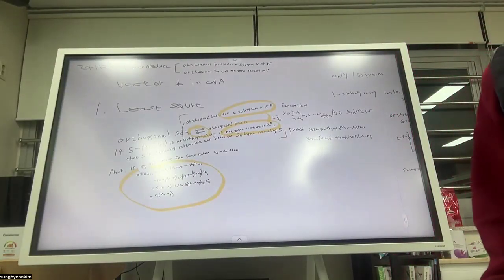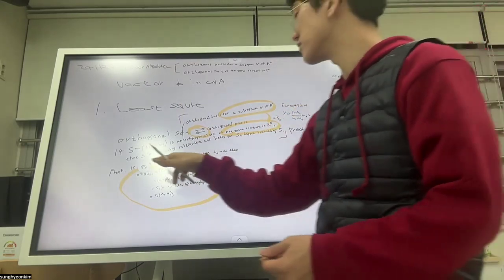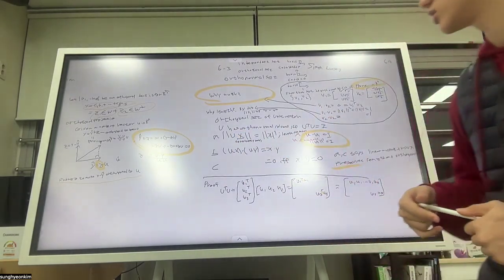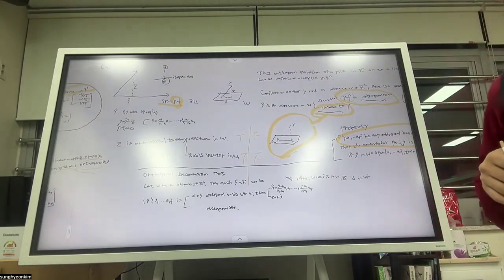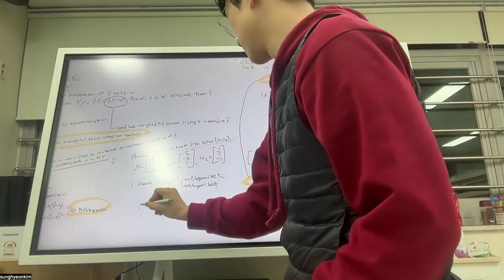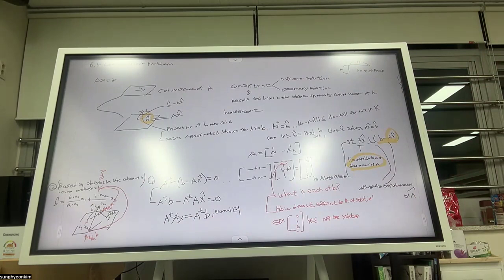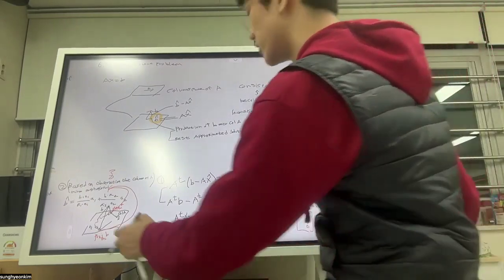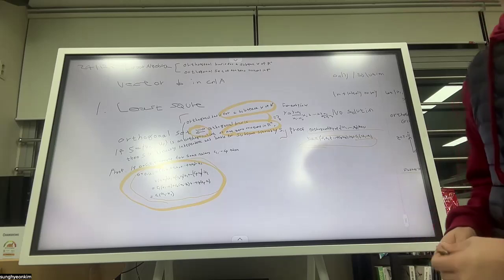Linear Algebra: Orthogonal set, Orthonormal Matrix, Orthogonal Decomposition/Projection,Least Square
20241129
AX=b's geometrical meaning by number of Solutions
Matrix multiplication point of view:Column's, Row's
Orthogonal Projection
Orthogonal Decomposition
Gram Schimidt
Least Square method
number of Variables. . .
Number of Constraints1
2
3
4
when There are more constraints than Variables,